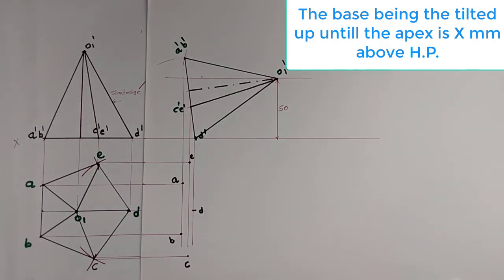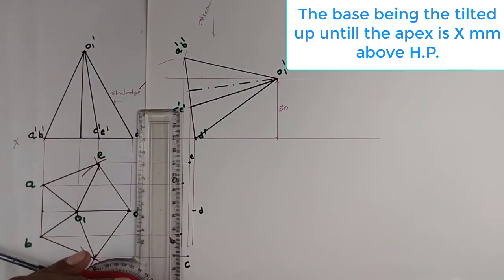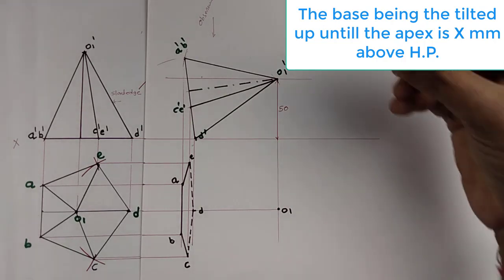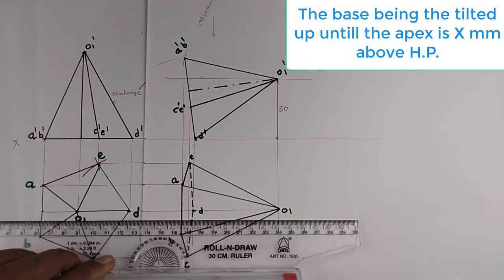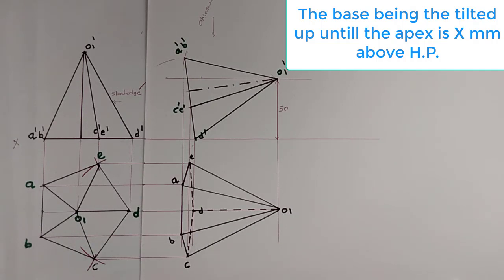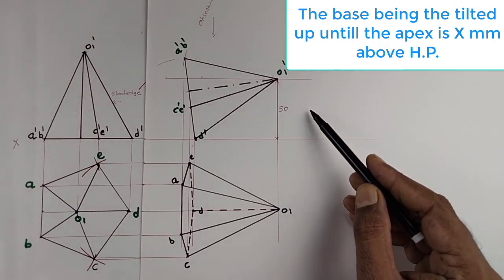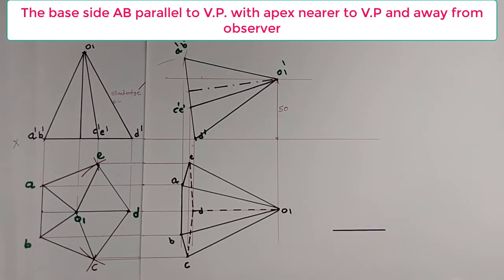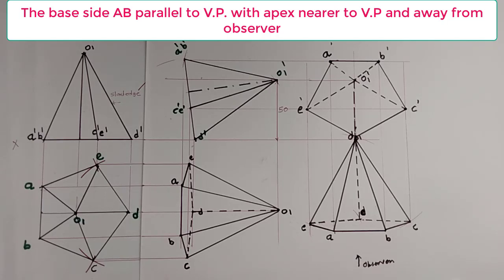Pentagonal pyramid apex 50 mm height from H.P. | 14 | Projection Of Solid | ST Graphics Studio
We are going to study in this video Pentagonal Pyramid resting on H.P. with its base and its apex is X mm above H.P. find the plane. In this problem full problem explain with graphics drawing how to draw the your three stage plan and elevation as per problem statement